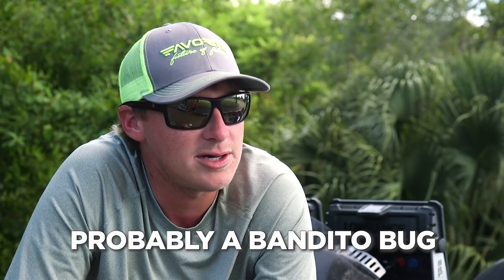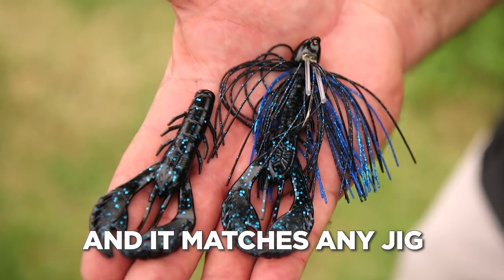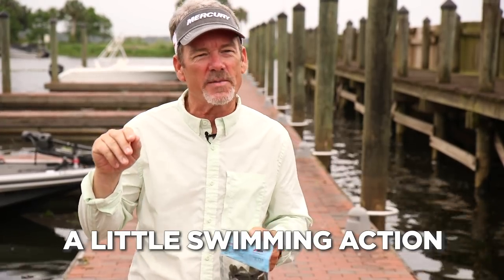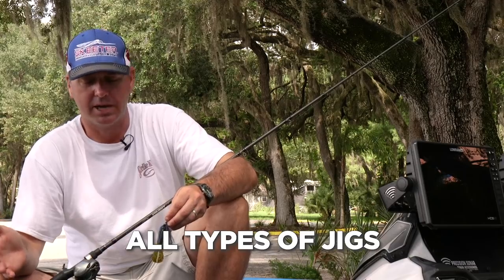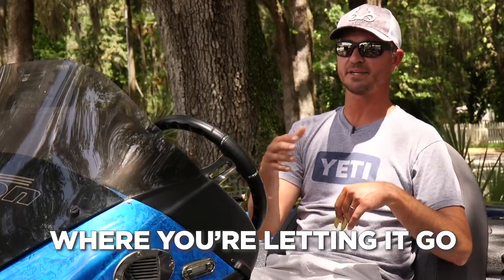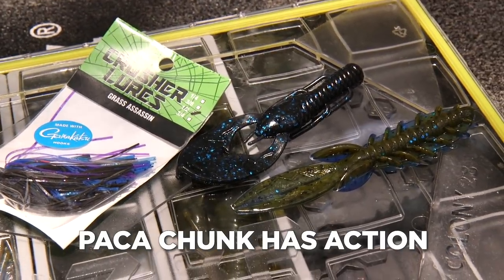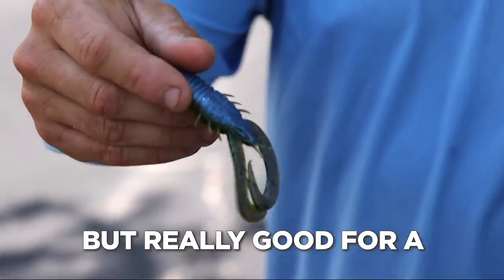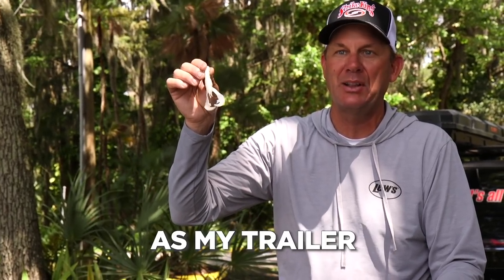What’s Your All-Time Favorite Jig Trailer? | Ask the Anglers Presented by Champion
What’s your go-to jig trailer? In this Ask the Anglers Presented by Champion Power Equipment, we asked some MLF pros to share which jig trailer they never leave home without.

Dustin Connell says he’s a fan of Googan Baits’ Bandito Bug and says he always has some of the Black Blue Flake color in his boat.

Terry Scroggins, who is known for creating his own baits, says his go-to is a Big Show Money Bug because it has a realistic profile and they come in a variety of colors to match any jig you want to pair it with.

Stephen Browning says he loves the Turbo CrawZ that Z-Man makes because of the action that the 4-inch bait has in the water.

Two MLF veterans, Todd Faircloth and Kevin VanDam, both named a Strike King bait as their go-to jig trailer. However, Faircloth says his favorite is the Menace Grub while VanDam favors the Rage Craw.

Casey Ashley chose a smaller soft plastic, the Zoom Super Chunk Jr., as his favorite trailer. He says it’ll help you land both numbers and big fish.

Cliff Crochet says he can’t have just one favorite jig trailer, he loves both the Paca Chunk and Dagger, two trailers by NetBait that have two different actions in the water.

Finally, Matt Lee says his favorite jig trailer is the Stroker Craw, made by 6th Sense. He says the twin-tail bait is very versatile as a jig trailer.